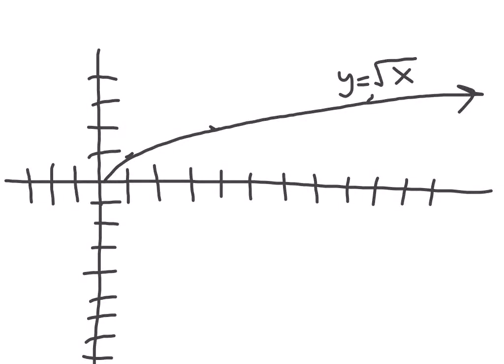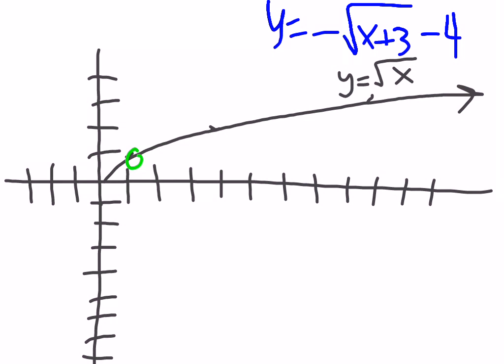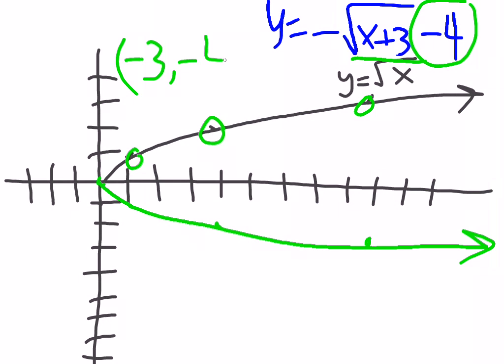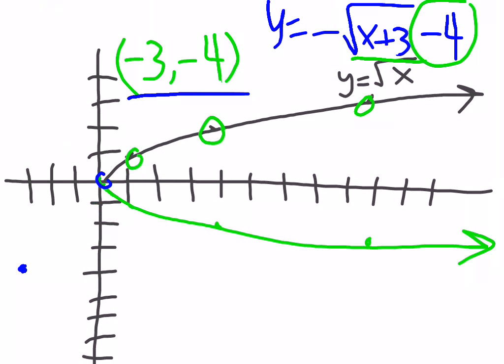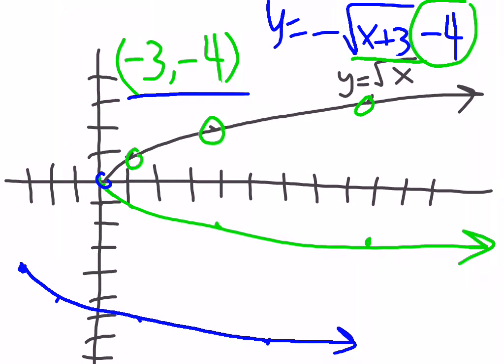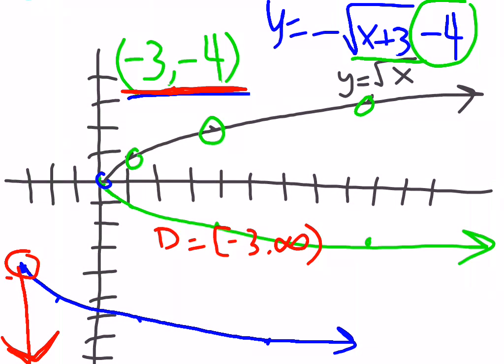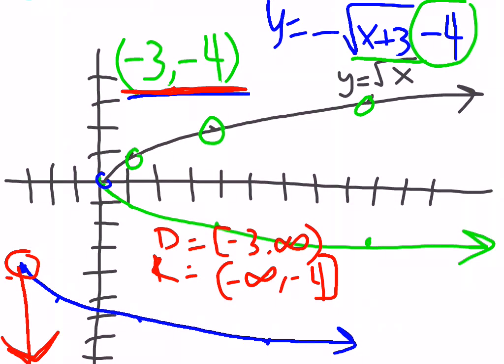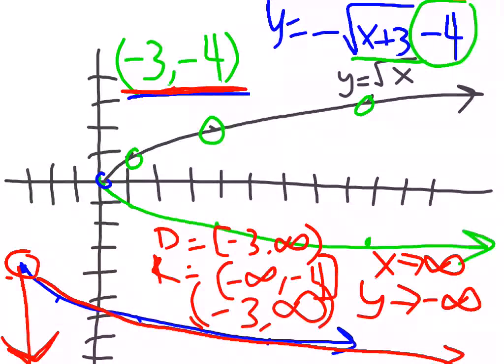Graphing square root functions (unit 5 day 5) vid2